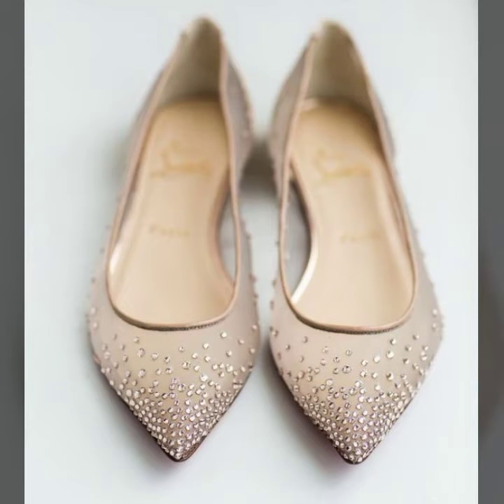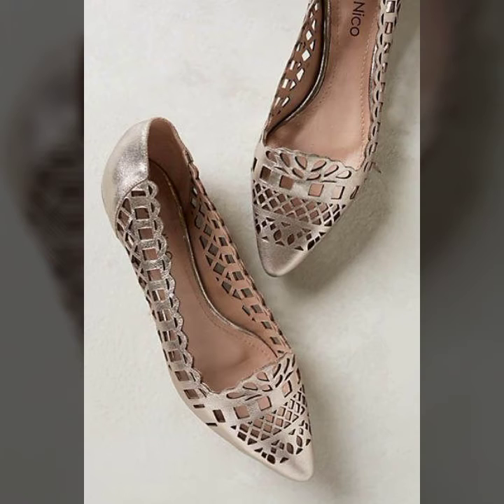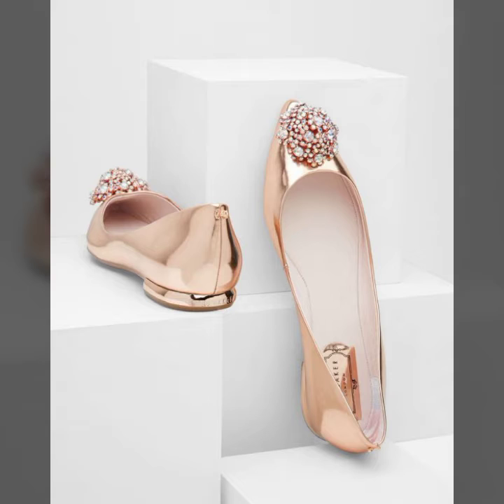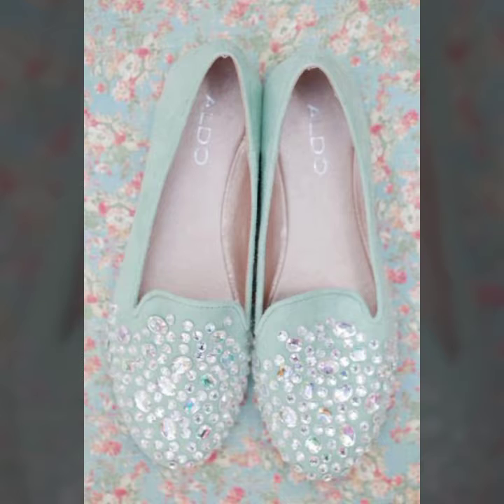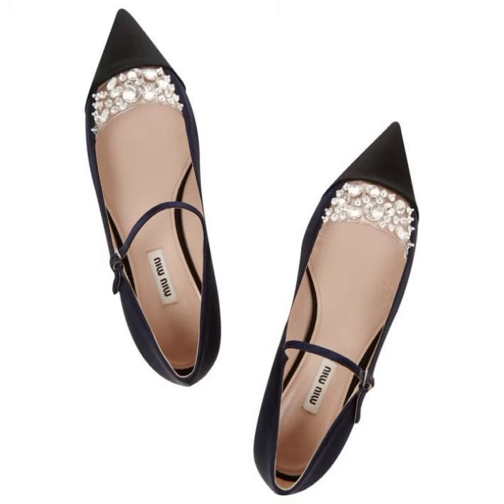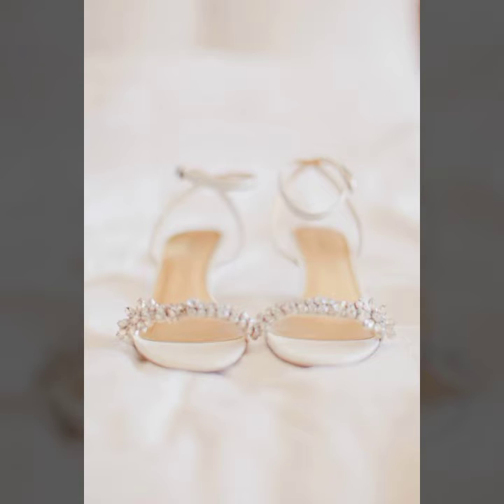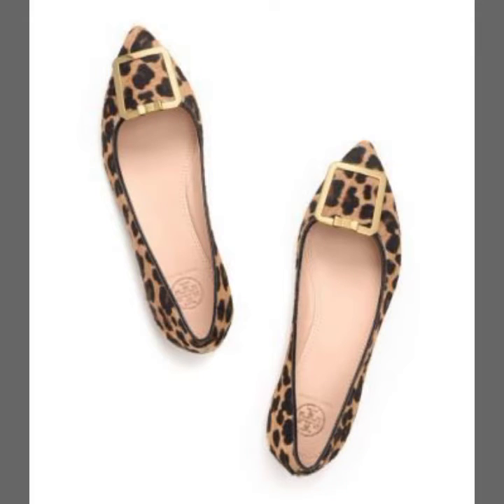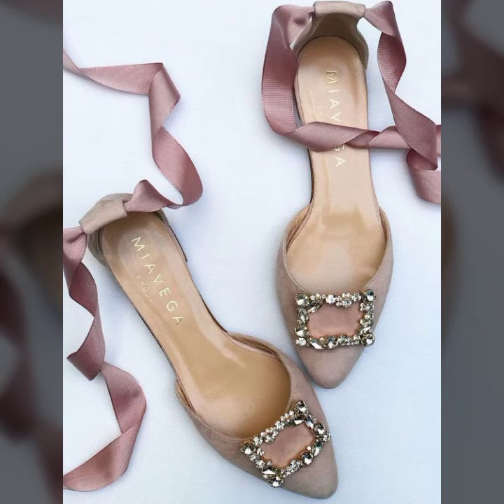Embellished & embroidered beads work pointed toe flat pumps/shoes designs for wedding wear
Embellished & embroidered beads work pointed toe high heel pumps/shoes designs for wedding wear
footwear
wedding wear
shoes
pumps boots
flat pumps
beaded work fancy pumps